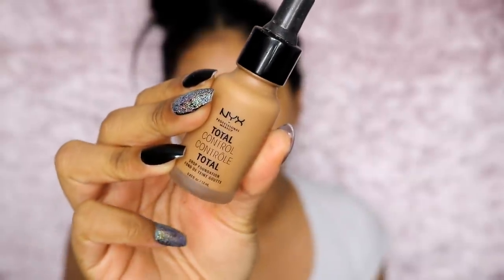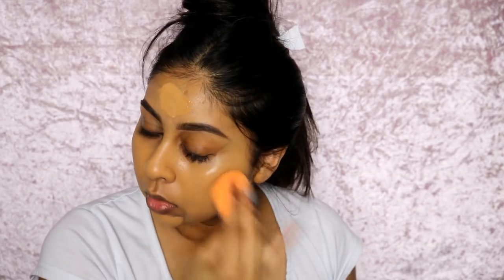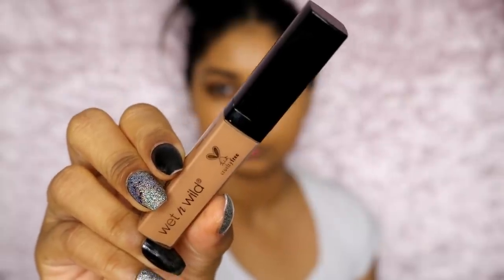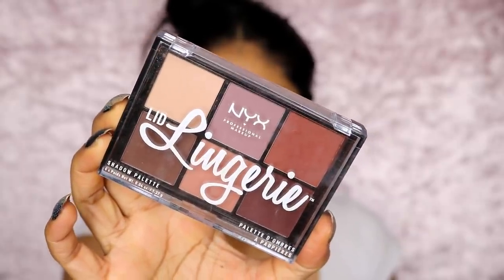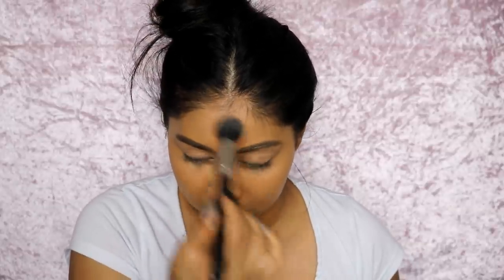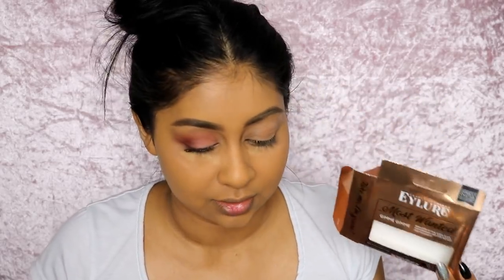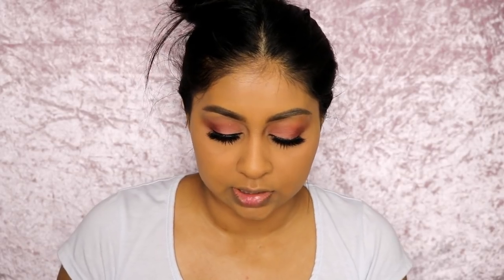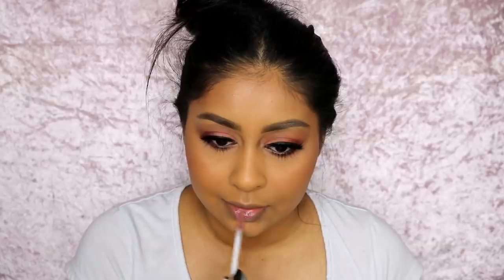QUICK DRUGSTORE EVERYDAY GLAM MAKEUP | Anoushka